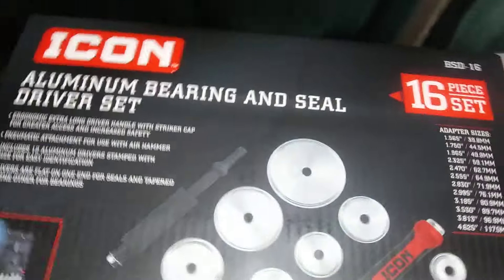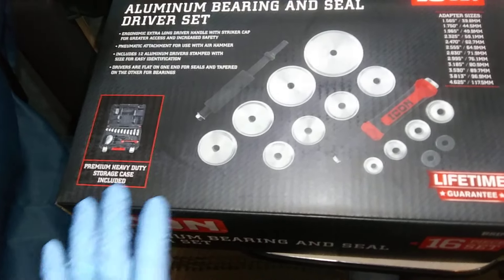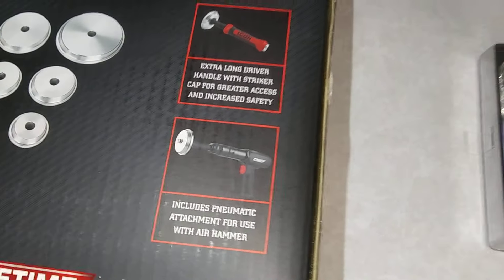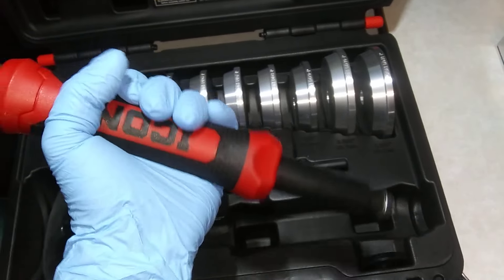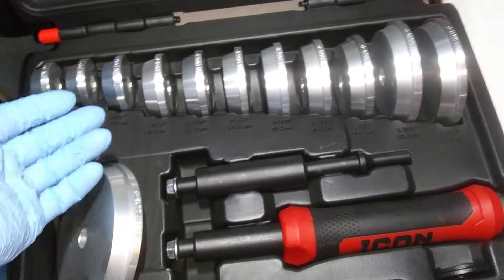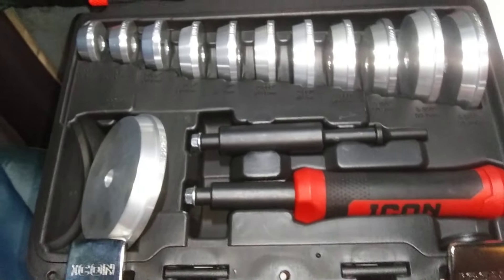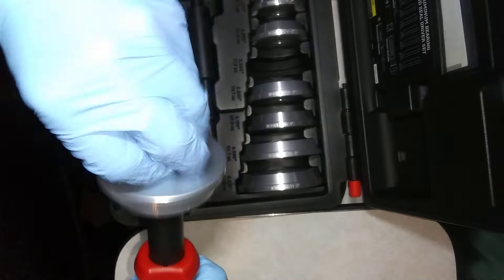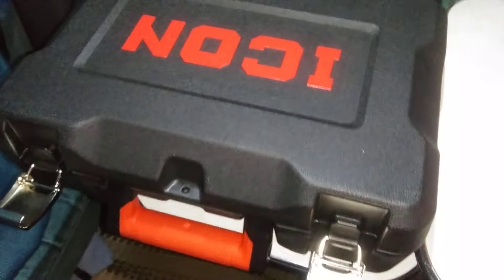icon 16-piece set aluminum bearing and seal driver set🌎🚐🔩🔨